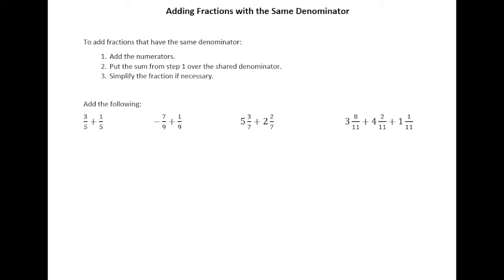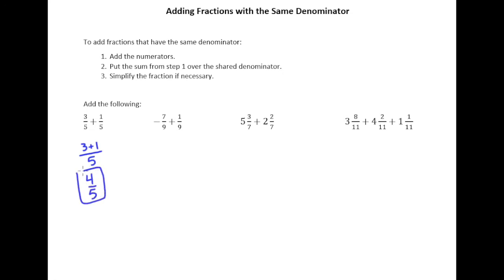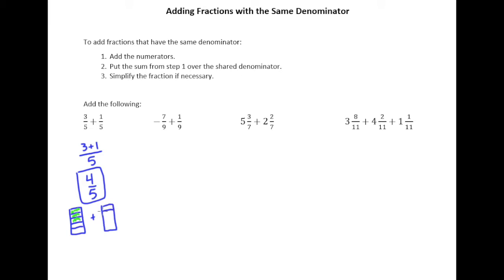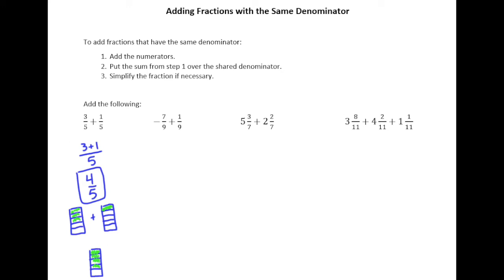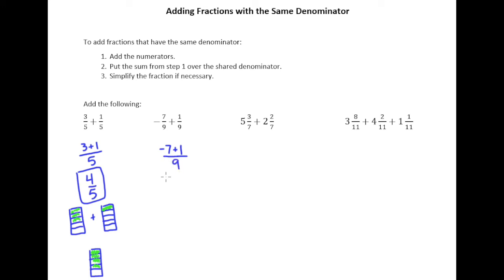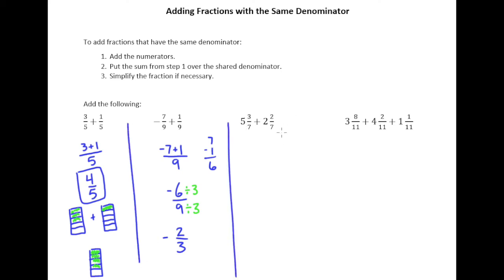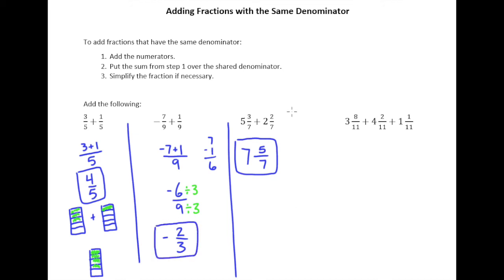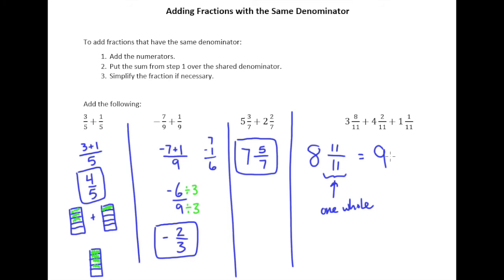3.4a Adding Fractions with Like Denominators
Adding Fractions with Like Denominators